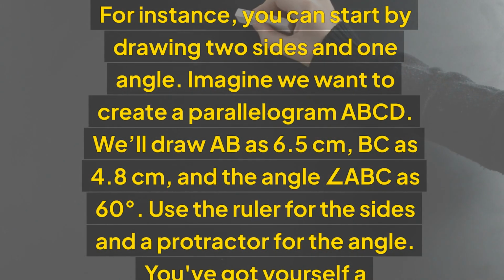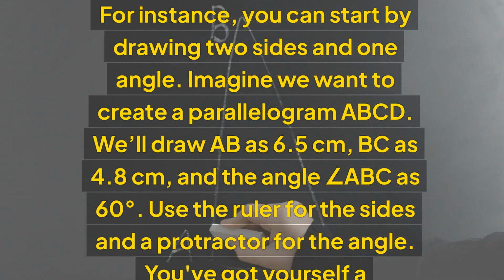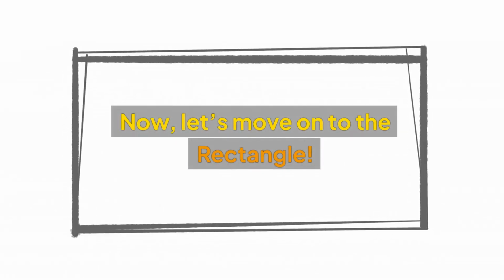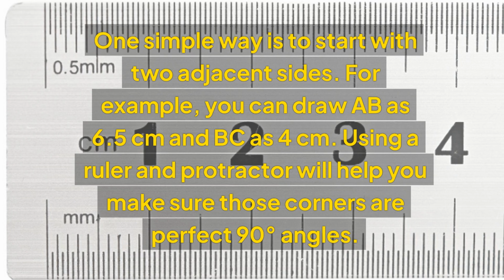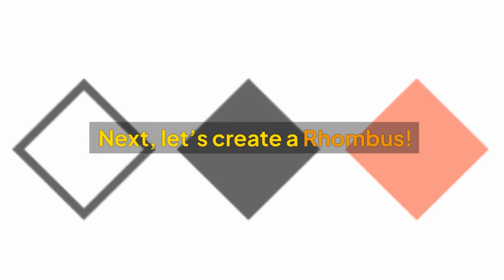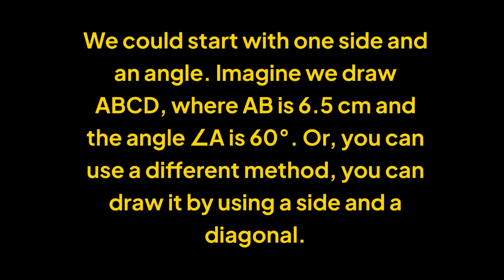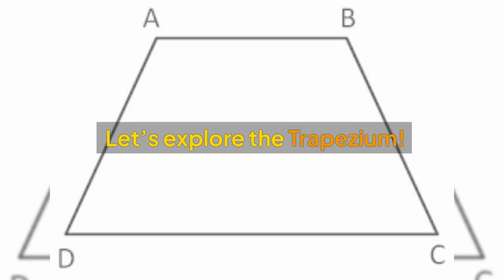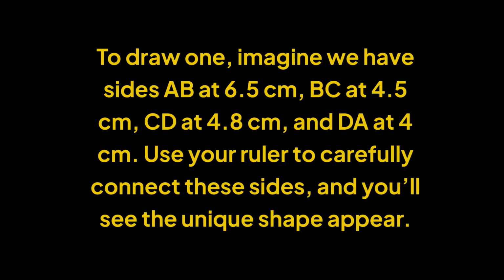Class 9 Construction | Maths Olympiad | CREST Olympiads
By this video, Class 9 students will learn about Construction in a simple way! Understand the basics of constructing angles, triangles, and other geometric shapes using tools like a ruler and compass. Follow clear, step-by-step instructions to learn this important topic. This video is perfect for preparing for Maths Olympiads or school exams.

And here's a quick quiz for you—can you tell me what the main property of a rectangle is?
Let me know your answer in the comments!